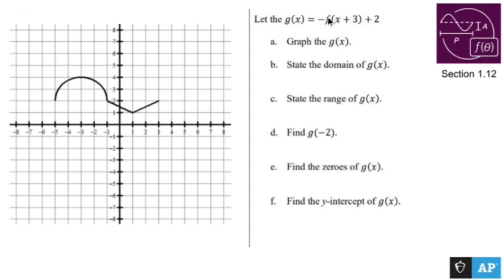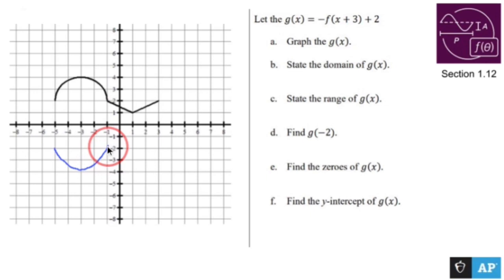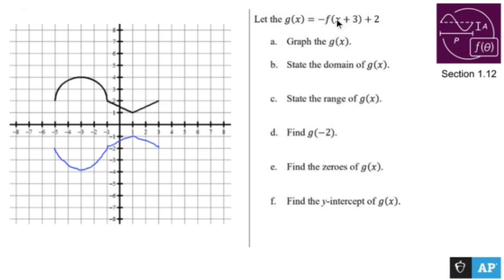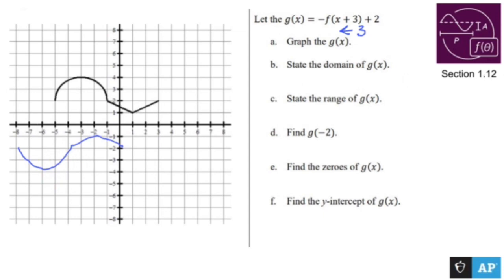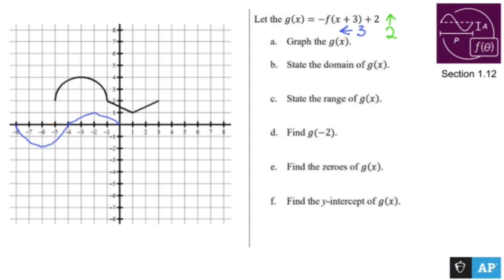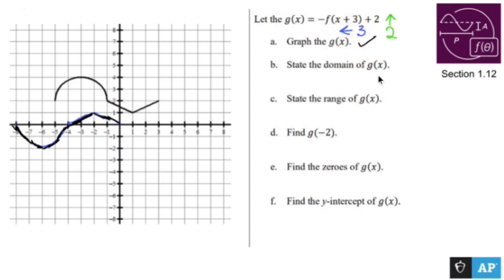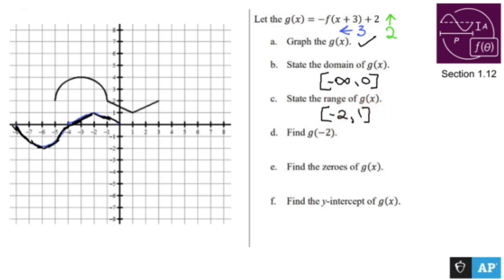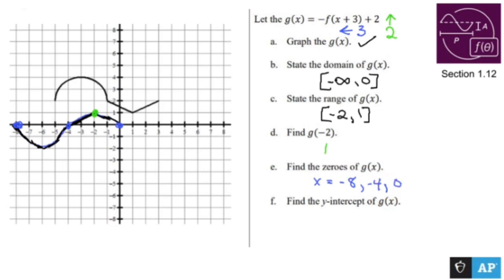AP Precalculus Section 1.12 Example: Transformations on a Coordinate Plane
The function \( g(x) = -f(x+3) + 2 \) represents a transformation of the original function \( f(x) \) on the coordinate plane.

Let's break down the transformation in steps:

1. **Horizontal Shift to the Left by 3 units:**
   The term \( x + 3 \) inside \( f(x) \) indicates a shift of the graph of \( f(x) \) to the left by 3 units. So if \( f(x) \) had points at \( (a, f(a)) \), after the transformation, they'd be at \( (a-3, f(a)) \) for the new function \( g(x) \).

2. **Reflection over the x-axis:**
   The negative sign in front of \( f(x+3) \) reflects the graph of \( f(x+3) \) over the x-axis. Any point on the graph of \( f(x+3) \) that was originally above the x-axis will now be below it, and vice versa.

3. **Vertical Stretch/Compression and Vertical Shift:**
   The coefficient (-1) multiplies the whole function. If \( f(x+3) \) had any vertical stretch or compression, this coefficient would alter it. Additionally, the +2 outside the function indicates a vertical shift upward by 2 units. So any point on the graph of \( -f(x+3) \) will be shifted 2 units up compared to the same point on the graph of \( f(x+3) \).

In essence, the function \( g(x) = -f(x+3) + 2 \) represents a transformation of \( f(x) \) involving a horizontal shift left by 3 units, a reflection over the x-axis, and a vertical shift upward by 2 units.

1.1 Change in Tandem
1.2 Rates of Change
1.3 Rates of Change in Linear and Quadratic Functions
1.4 Polynomial Functions and Rates of Change
1.5 Polynomial Functions and Complex Zeros
1.6 Polynomial Functions and End Behavior
1.7 Rational Functions and End Behavior
1.8 Rational Functions and Zeros
1.9 Rational Functions and Vertical Asymptotes
1.10 Rational Functions and Holes
1.11 Equivalent Representations of Polynomial and Rational Expressions
1.12 Transformations of Functions
1.13 Function Model Selection and Assumption Articulation
1.14 Function Model Construction and Application
2.1 Change in Arithmetic and Geometric Sequences
2.2 Change in Linear and Exponential Functions
2.3 Exponential Functions
2.4 Exponential Function Manipulation
2.5 Exponential Function Context and Data Modeling
2.6 Competing Function Model Validation
2.7 Composition of Functions
2.8 Inverse Functions
2.9 Logarithmic Expressions
2.10 Inverses of Exponential Functions
2.11 Logarithmic Functions
2.12 Logarithmic Function Manipulation
2.13 Exponential and Logarithmic Equations and Inequalities
2.14 Logarithmic Function Context and Data Modeling
2.15 Semi-log Plots
3.1 Periodic Phenomena
3.2 Sine, Cosine, and Tangent
3.3 Sine and Cosine Function Values
3.4 Sine and Cosine Function Graphs
3.5 Sinusoidal Functions
3.6 Sinusoidal Function Transformations
3.7 Sinusoidal Function Context and Data Modeling
3.8 The Tangent Function
3.9 Inverse Trigonometric Functions
3.10 Trigonometric Equations and Inequalities
3.11 The Secant, Cosecant, and Cotangent Functions
3.12 Equivalent Representations of Trigonometric Functions
3.13 Trigonometry and Polar Coordinates
3.14 Polar Function Graphs
3.15 Rates of Change in Polar Functions

/ nickperich

Nick Perich
Norristown, Pa